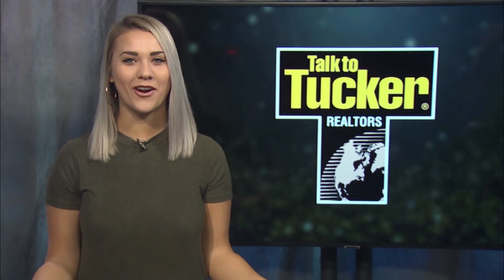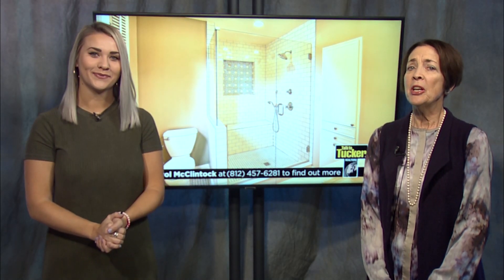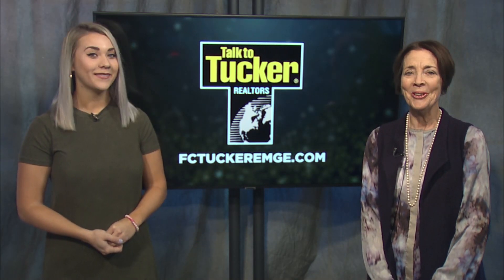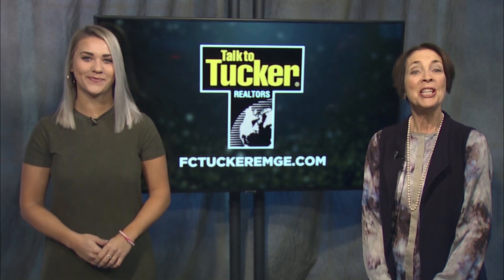3001 E Blackford Avenue - Evansville, IN Home For Sale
This home is as charming inside as it is outside! It has everything you could want from HARDWOOD floors to crown molding to completely UPDATED BATHS! A roomy dining room with fabulous chandelier offers more than enough room for entertaining! The family room is large and has a beautiful ventless gas fireplace. It is open to the bright and sunny eat-in kitchen. Off of the kitchen and family room is the SUNROOM which overlooks the massive brick patio, manicured landscaping including a wonderful water feature with Koi pond. The master suite has a beautiful bay window, his and hers closets and a luxurious NEW BATHROOM with double sinks and oversized tiled shower. Also on the first floor is an office/bedroom with a whole wall of BUILT-IN BOOKCASES and cabinets. There is a full bath...newly updated..next to it. Completing the first floor is a half bath. The second floor offers two bedrooms...with BRAND NEW CARPET.. and another FULLY RENOVATED beautiful bathroom! A full, WATERPROOFED BASEMENT gives tons of storage. Perfect location on a favorite Evansville street - close to parks, schools and shopping. for more home information or contact Team McClintock at .